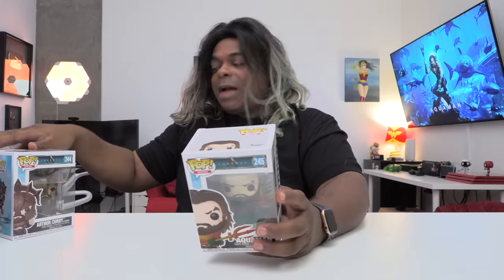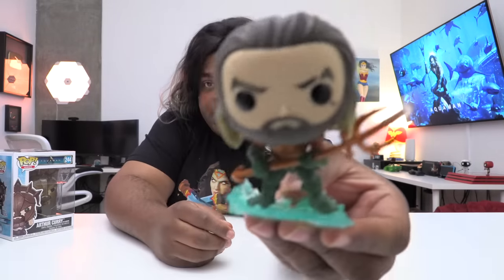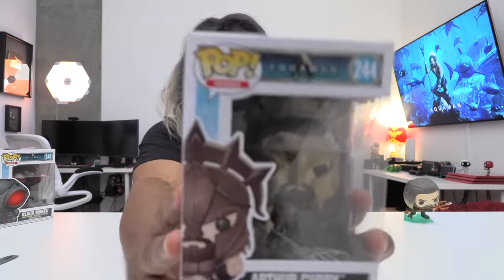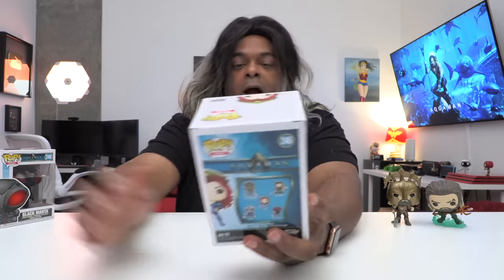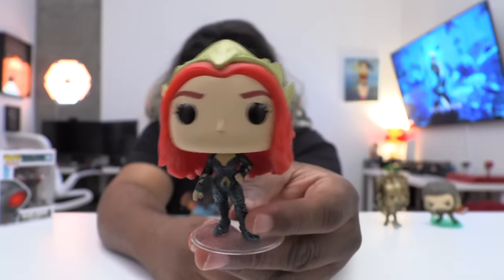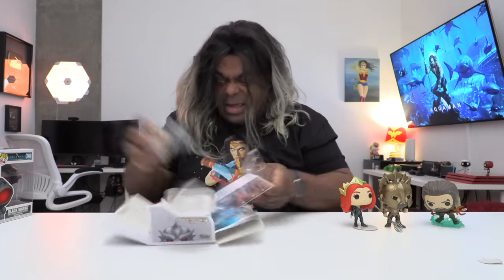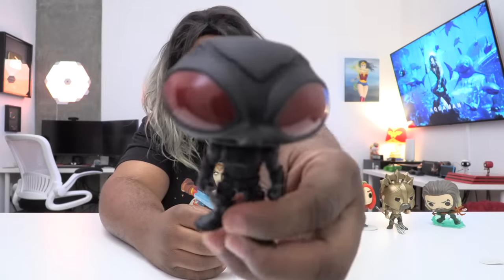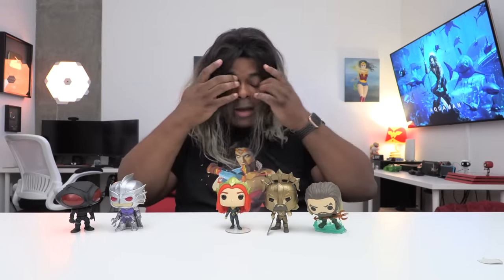Aquaman Unboxes his Funko Pops!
Thx to WB for sponsoring this video & providing the Funko Pops!

• Gaming • Lifestyle • Fun Some products I use to make videos

Music: Background music was custom created for me with full license and not available to the public.